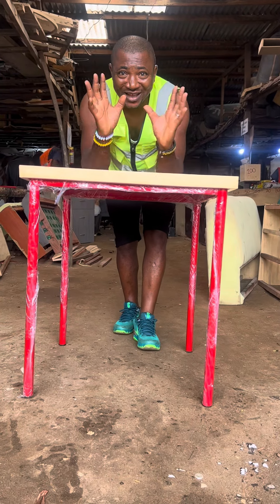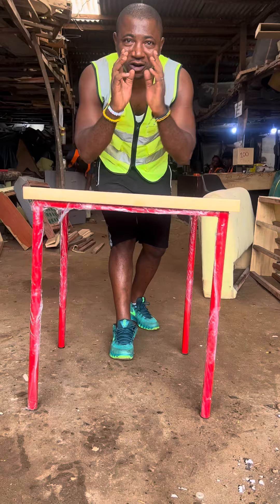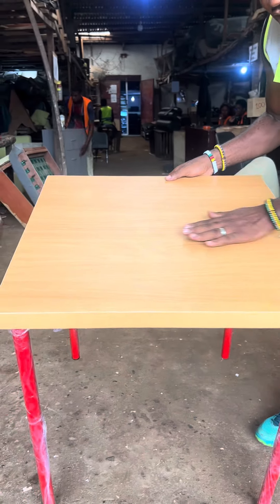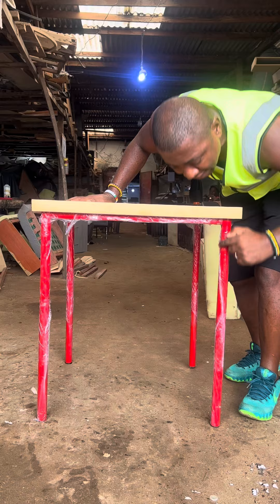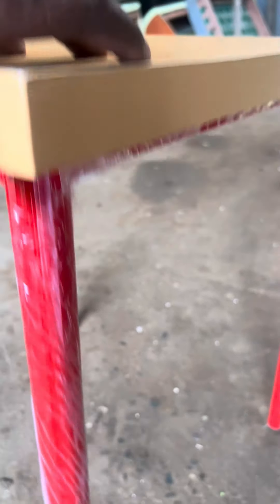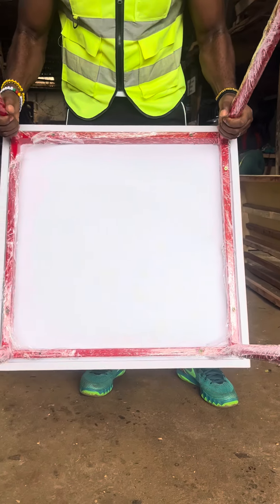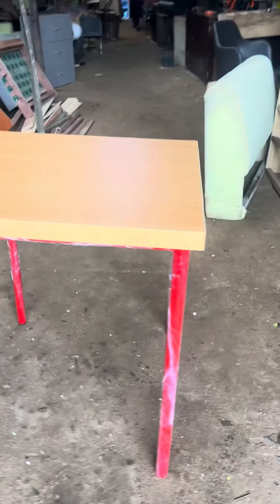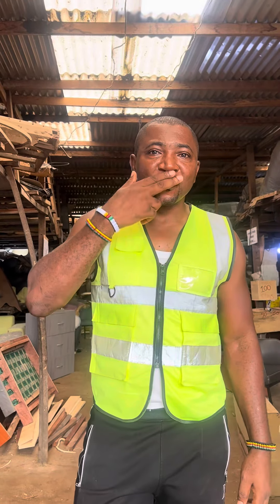Multipurpose Tables In Cameroon, Work Tables in Cameroon Office Tables in Cameroon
Tables In Cameroon, Buy Work Tables In Cameroon, Tables Made In Cameroon